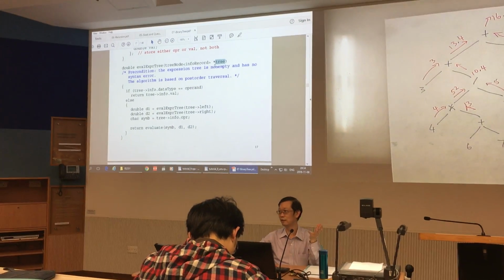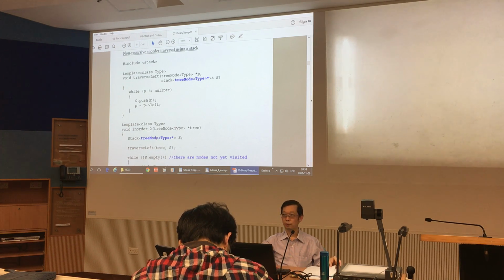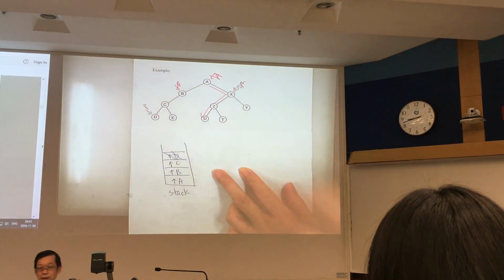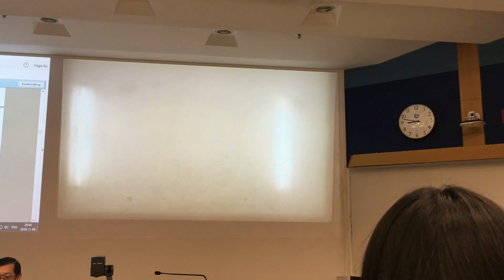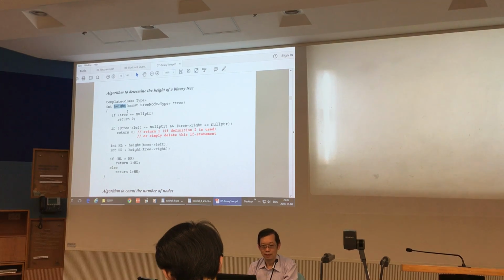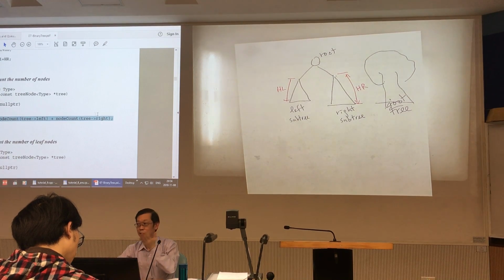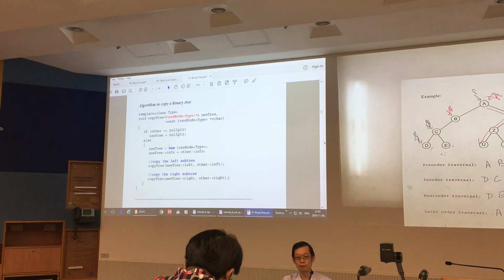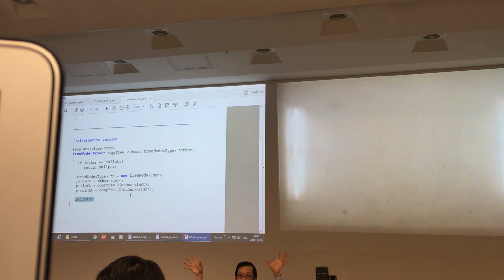11 8 5